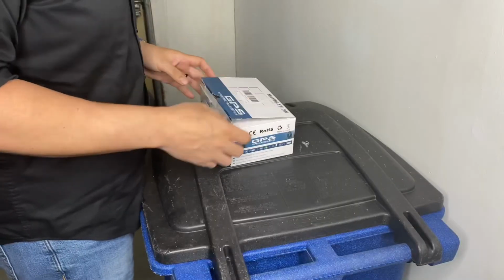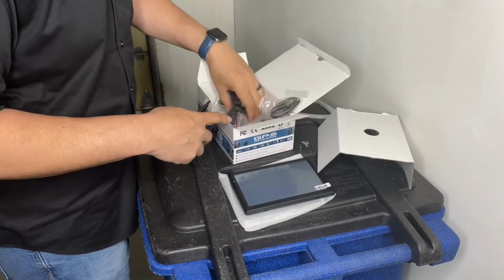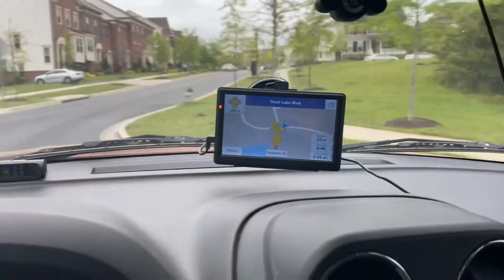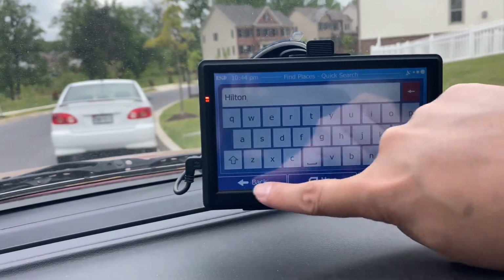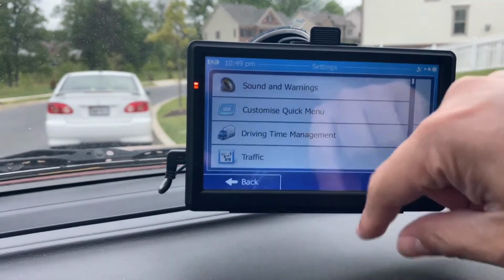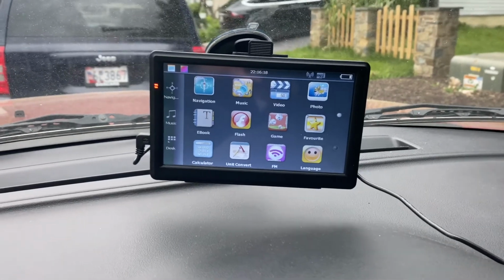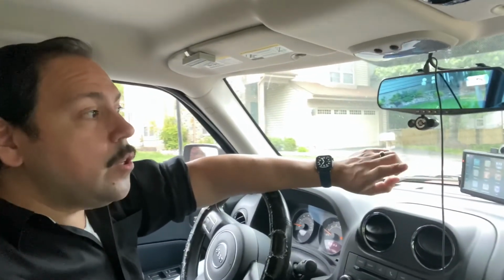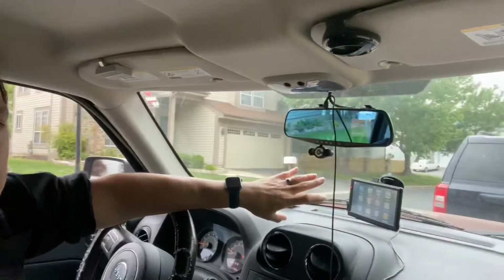My review of a GPS Navigation Unit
I received a GPS navigation unit to review and made a video of the unboxing, install, and use of the unit.

GPS Navigation for Car, 7 Inch HD Touch Screen Car GPS Voice Broadcast Navigation with 8GB Large Storage, North America map (USA, Canada, Mexico) Lifetime Map Free Update

Link to other products:

Zmoon TPMS Car Tire Pressure Monitoring System Solar Power Universal Wireless LCD Display with 4 External Sensors Real-time Display 4 Tires' Pressure & Temperature

Though I try my best to do a lot of research, Any Do It Yourself Tutorials are made with no guarantees as to correctness or safety.  I or Youtube are not responsible for any loss or damages.  Proceed at your own risk.